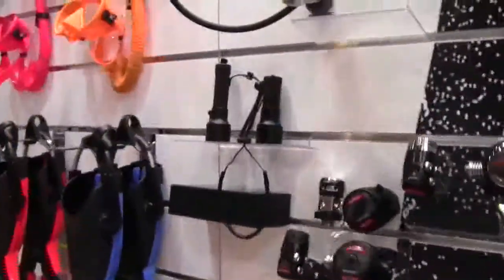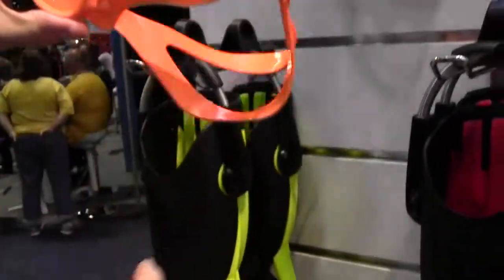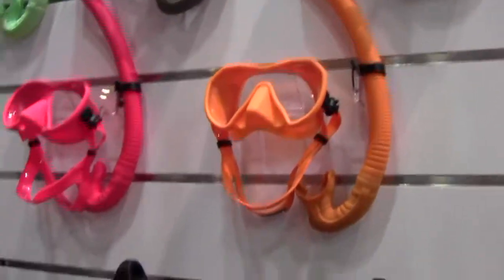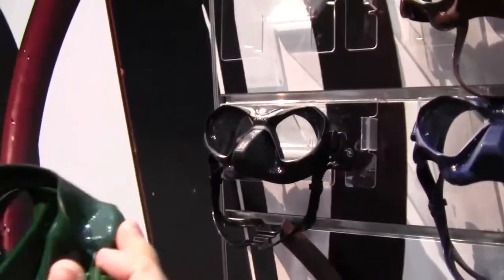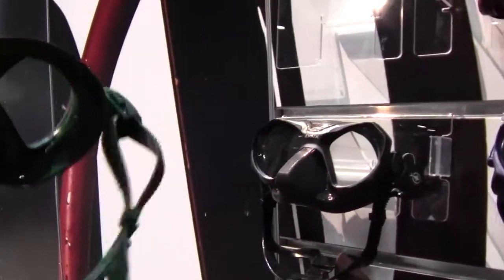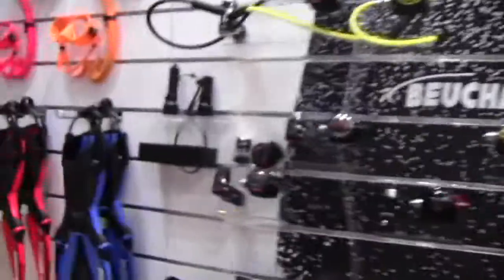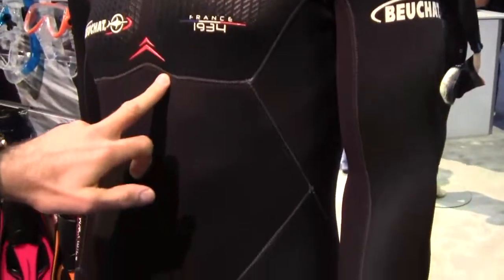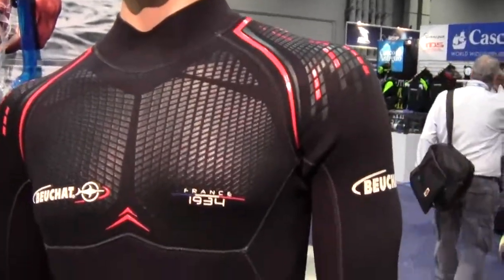Beuchat New masks and wet suit